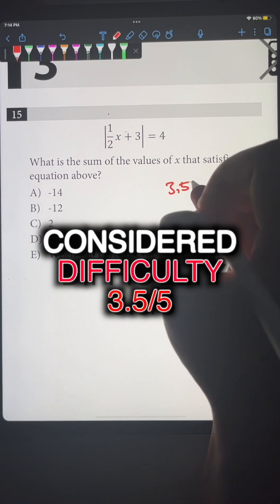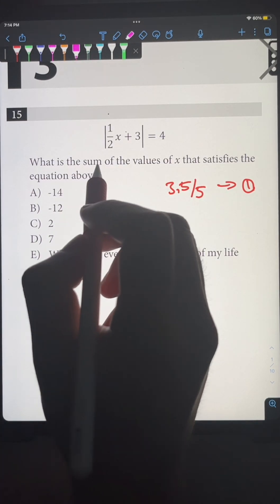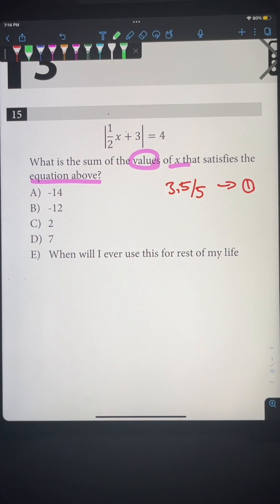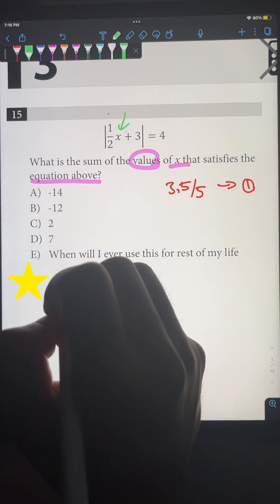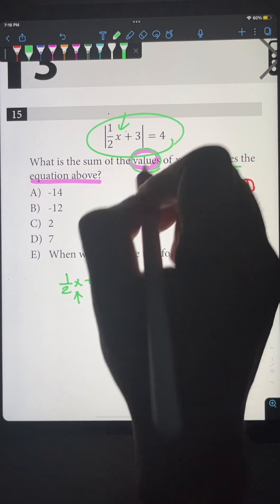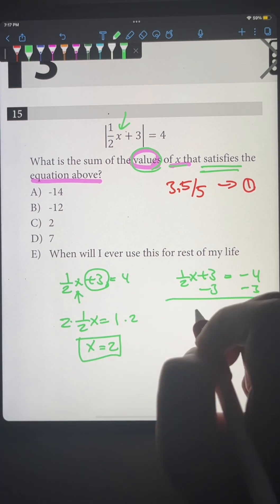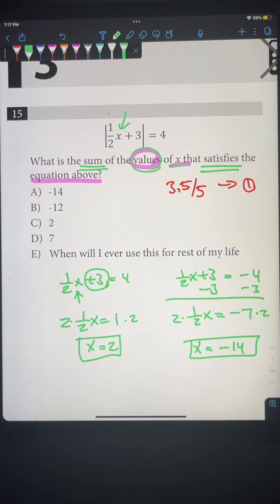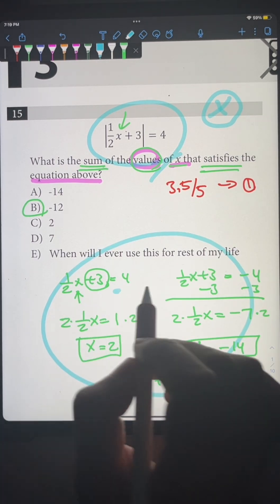[December SAT Math] Absolute Values Trick